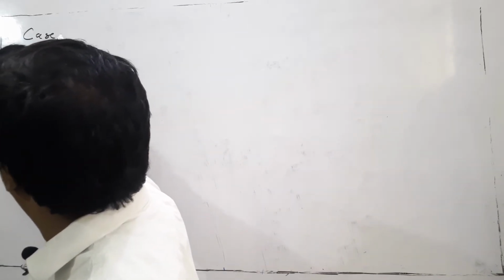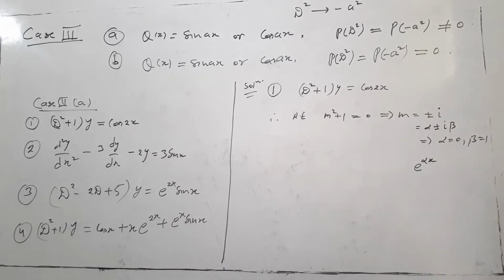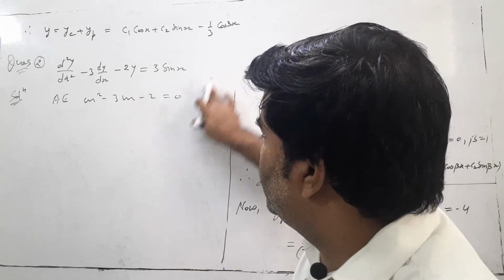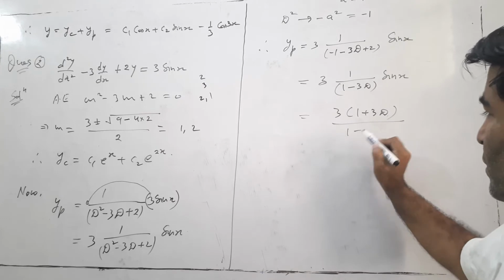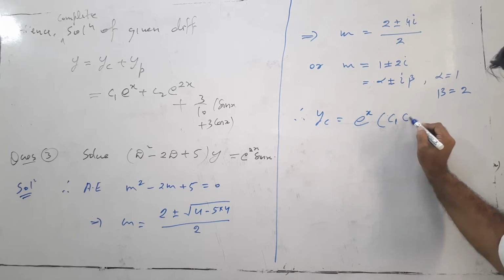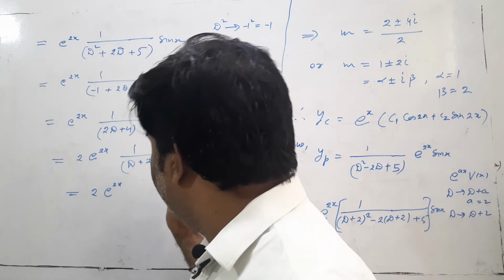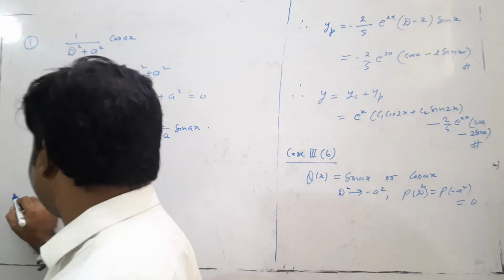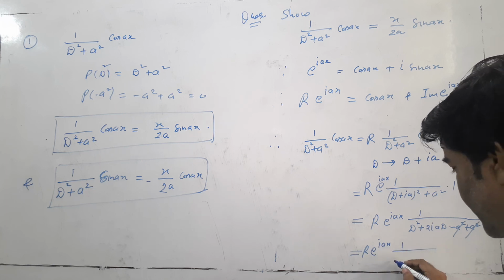L3 Part 4 (ODE)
Solutions of non-homogeneous linear differential equations when right hand side is sin(ax) or cos(ax)